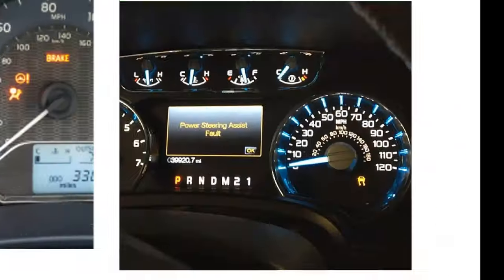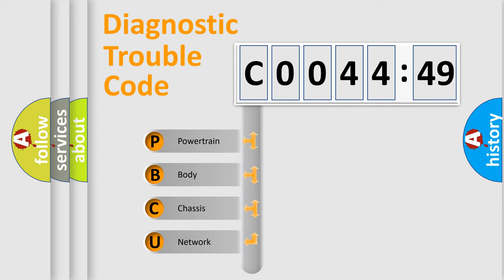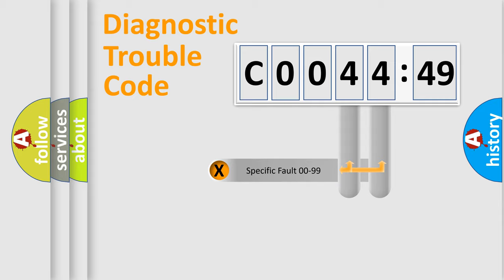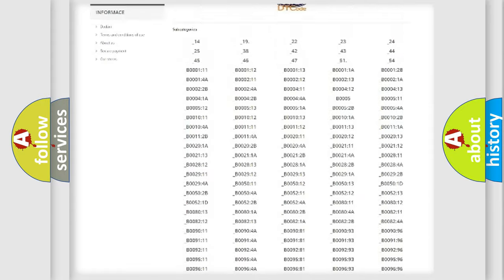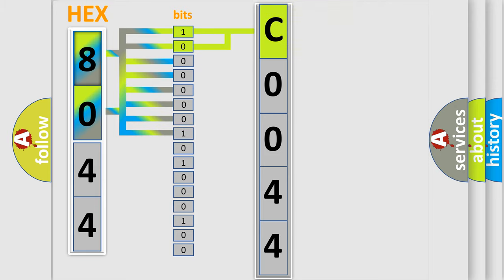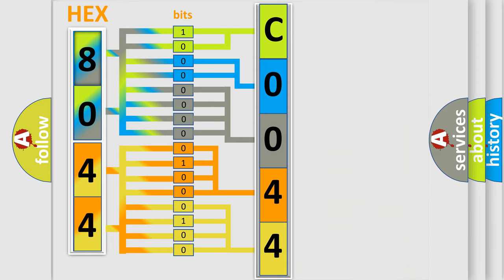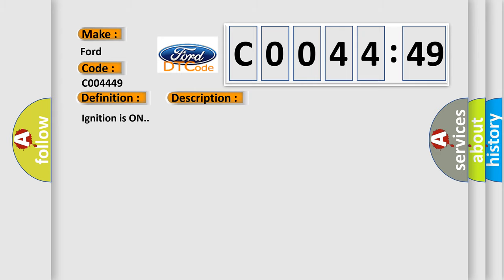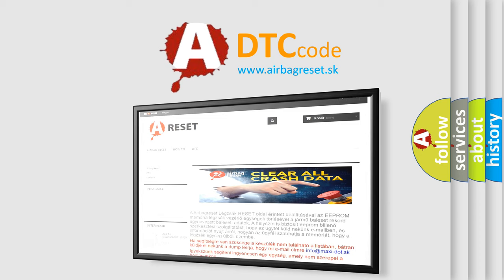DTC Ford C0044-49 Short Explanation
Contents:
0:21 Basic DTC analysis according to OBD2 protocol standard.
1:48 Insight into programming
2:58 A diagnostically understandable description of the Diagnostic Trouble Code
3:05 Basic error definition

Make:
Ford
Code:
C0044 49
Definition:
Outside Air Quality Sensor Input Voltage
Description:
Ignition is ON.
Cause:
The AQS feedback voltage is less than 0.05 V.The AQS feedback voltage is greater than 4.79 V.